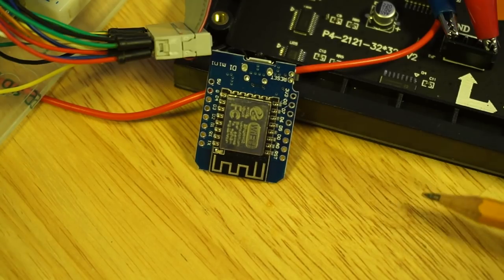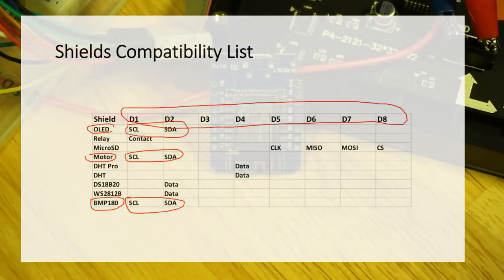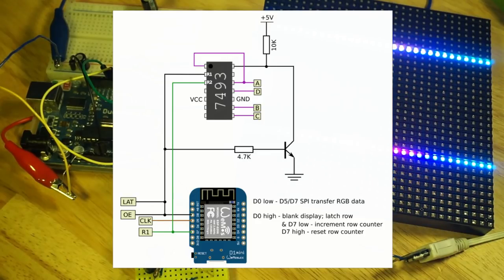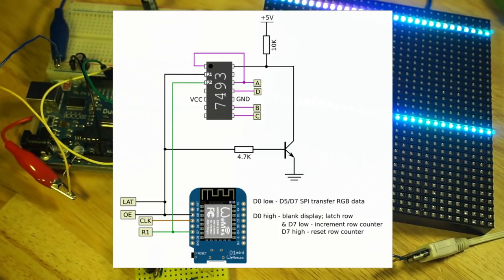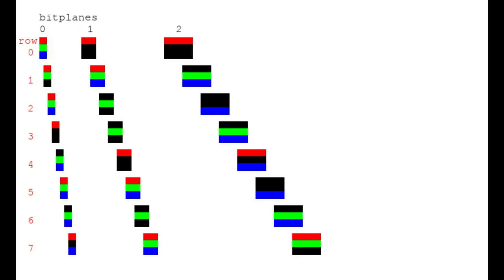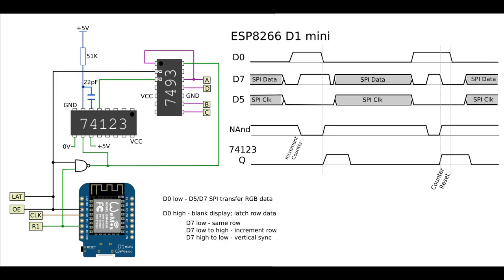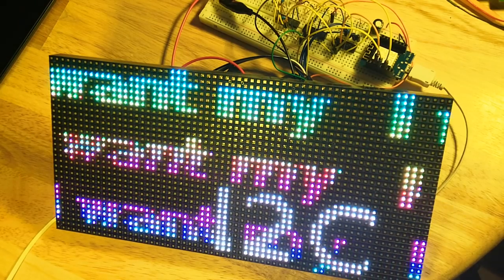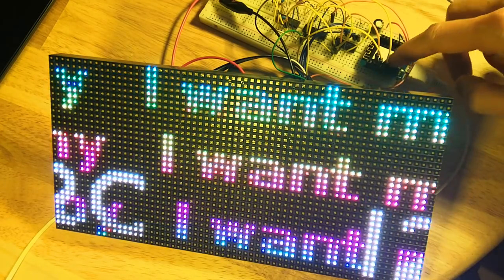The Fewest ESP8266 IO Pins to Drive a Large RGB Matrix?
RGB LED matrix displays intended for use in video walls are controlled using a dozen or so data and control input pins. Microcontrollers such as the ESP8266, these GPIO pins are in short supply. A popular method by which an ESP8266 can drive such a display is by using the PxMatrix library which required nearly every IO pin to be used to drive the matrix inputs. This includes the I2C pins (D1, D2) and the D4 data pin often used for 1-Wire protocol by Wemos shields. Currently it is not possible for an ESP8266 to drive a video wall matrix and use Wemos sensor shields at the same time.

However by using a few 74xx ICs the number GPIO pins needed to drive the RGB matrix can be reduced to as little as 3. This potentially will allow an ESP8266 to drive a large RGB panel and still have the pins left free which can be used with many of the Wemos shields.